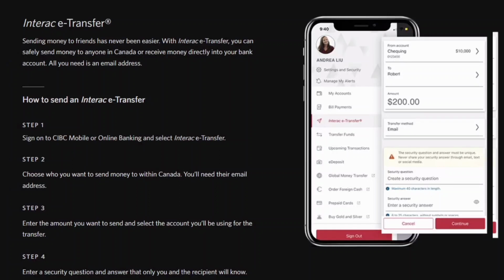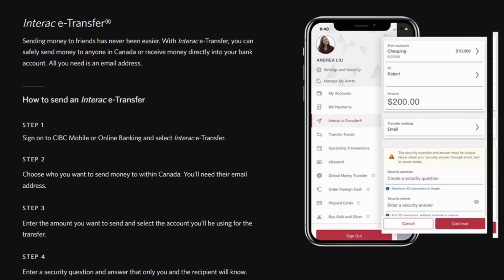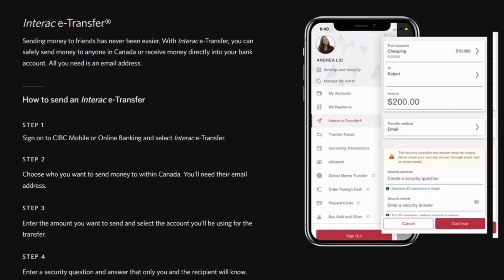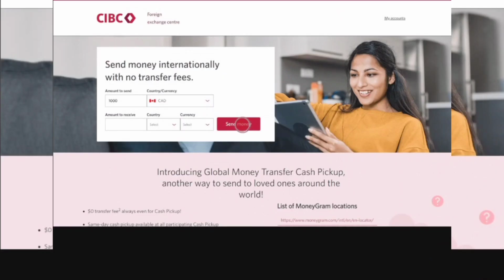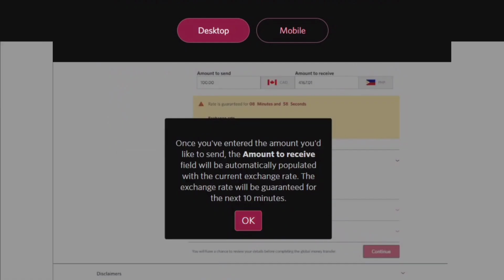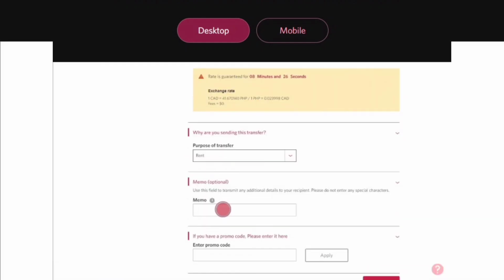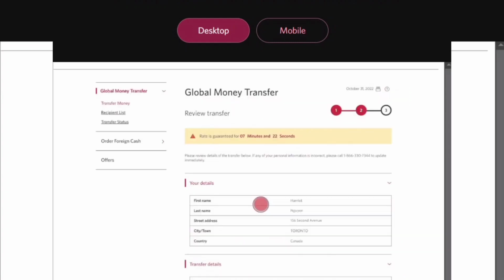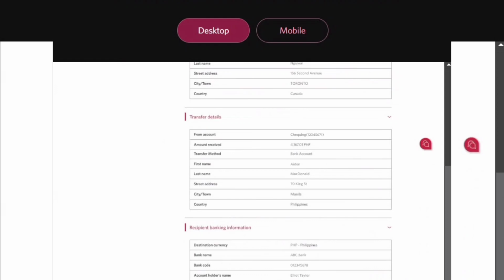HOW TO TRANSFER MONEY FROM CIBC TO SCOTIABANK 2024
HOW TO TRANSFER MONEY FROM CIBC TO SCOTIABANK